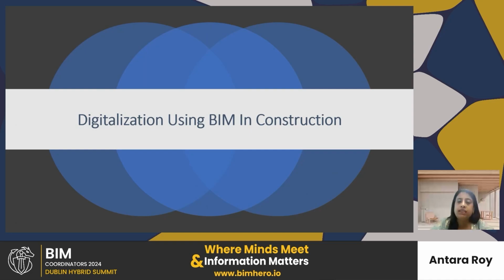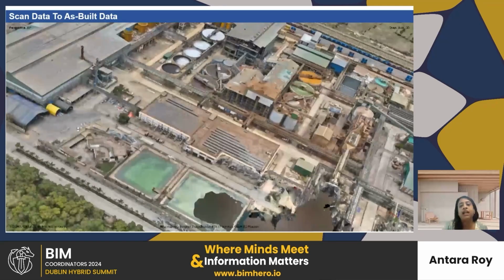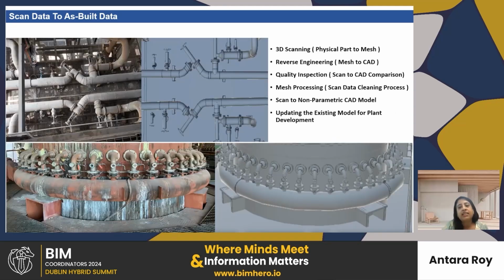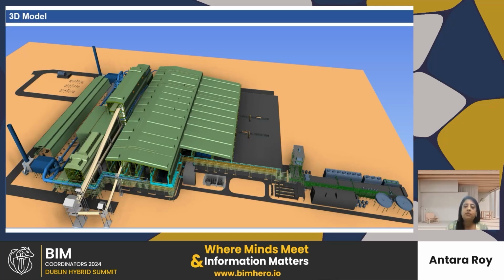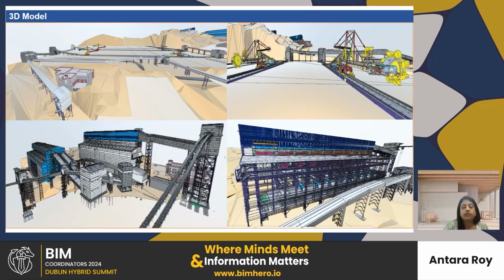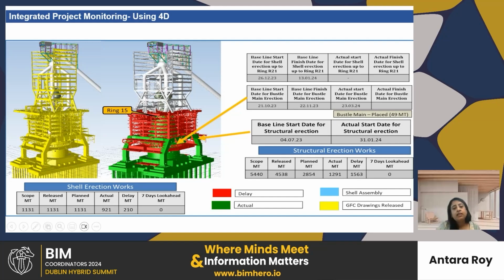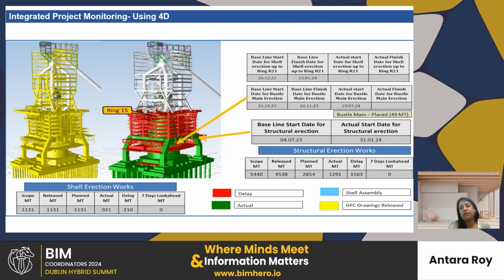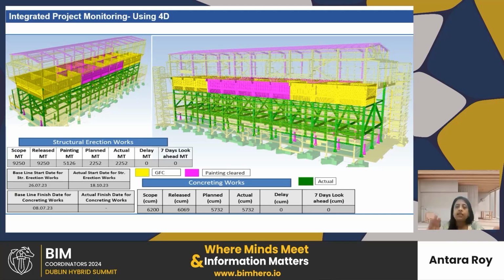Applications of BIM in EPC Projects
🌟 Watch Antara Roy talk about ‘ Applications of BIM in EPC Projects ‘ at the BIM Coordinator Summit 2024, Live in Dublin, Ireland.